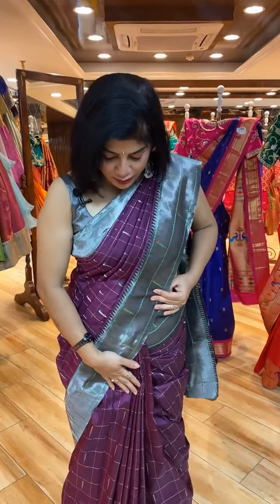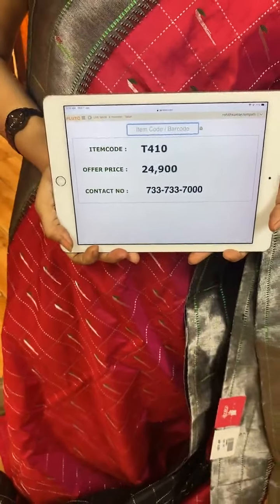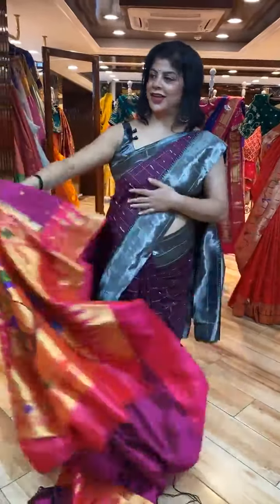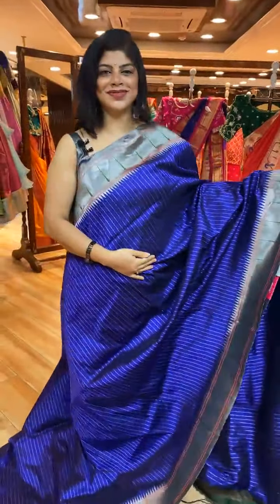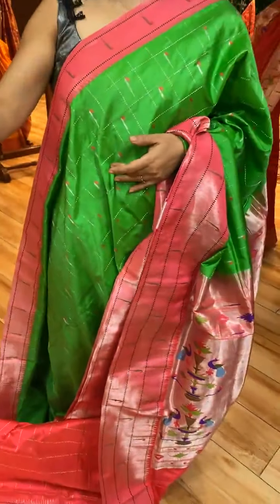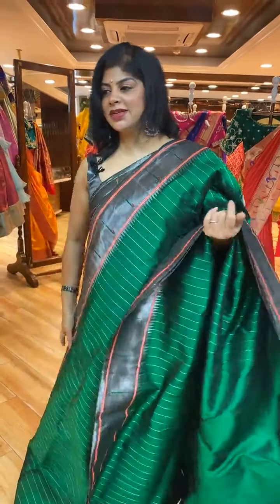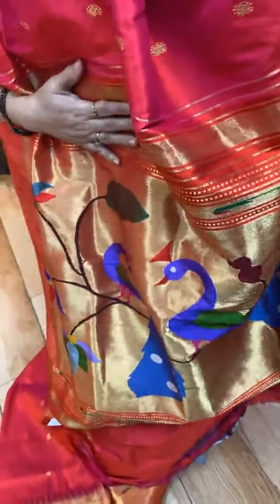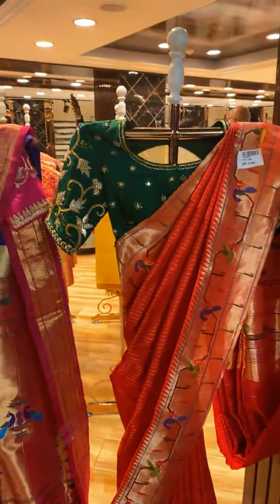EXCLUSIVE PAITHANI SAREES COLLECTION @WEAVERS PRICE VALID FOR 24HRS ONLY | Brand Mandir